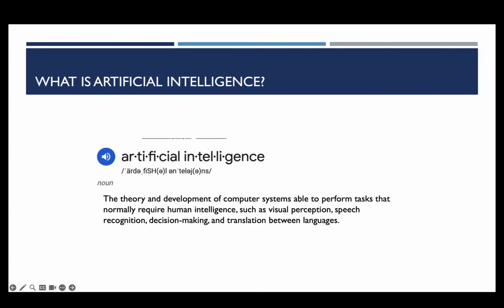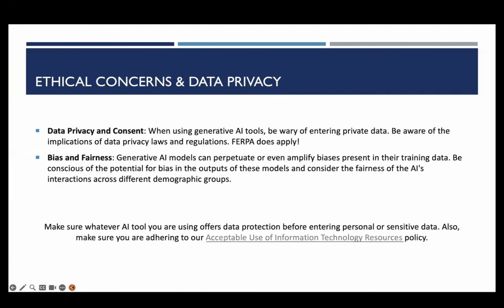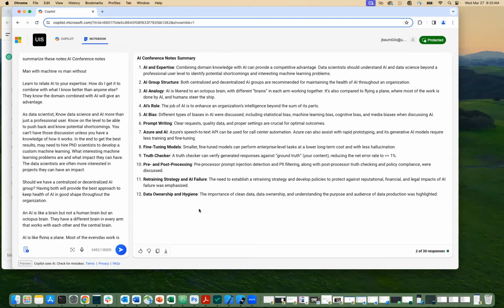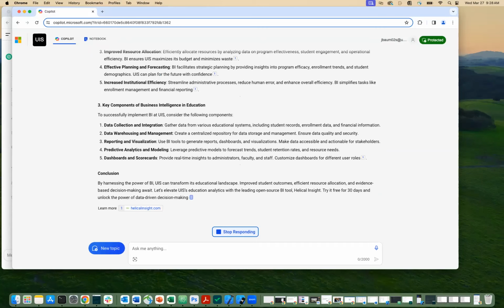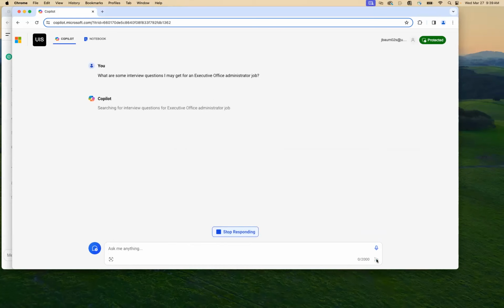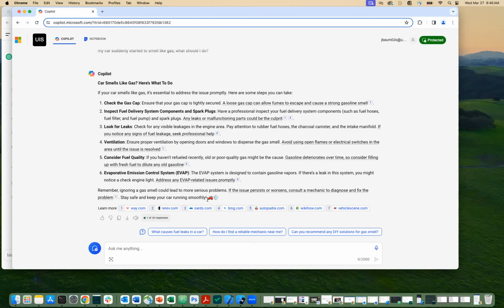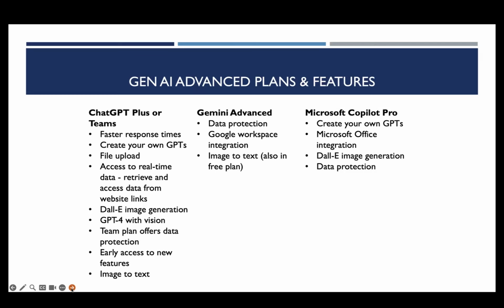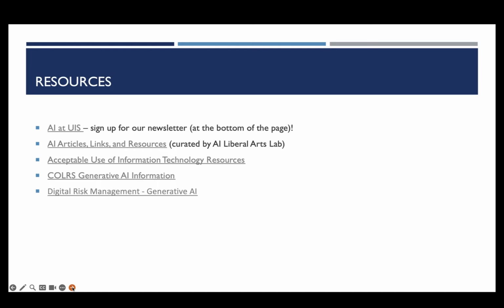Harnessing AI for Workplace Efficiency: A Guide for UIS Employees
In this session, we will delve into the transformative power of Artificial Intelligence (AI) and how it can be harnessed to significantly enhance your efficiency and productivity as an employee. Attendees will learn and explore a variety of AI tools and techniques tailored to streamline daily activities, foster innovative problem-solving, and facilitate a more efficient workflow. From automating mundane tasks to providing sophisticated data analysis, this presentation will cover the spectrum of AI applications that can be integrated into the workplace. Participants will gain insights into practical AI solutions that can be immediately implemented, along with strategies for overcoming common challenges associated with adopting new technologies. Whether you're a novice in the world of AI or looking to expand your toolkit, this session will equip you with the knowledge and skills to leverage AI in your daily operations at UIS.